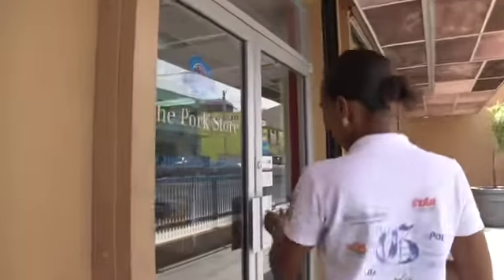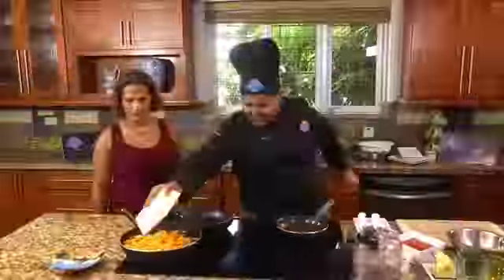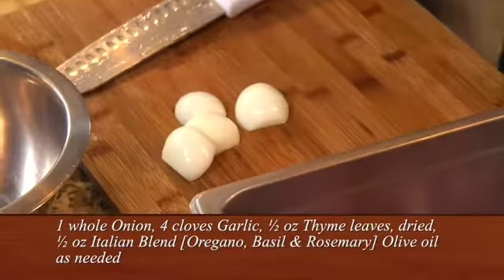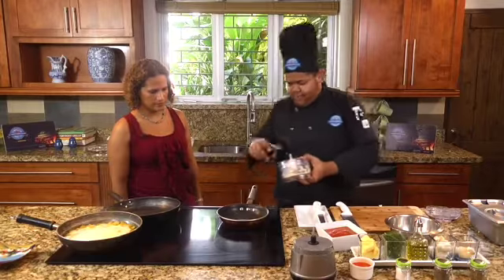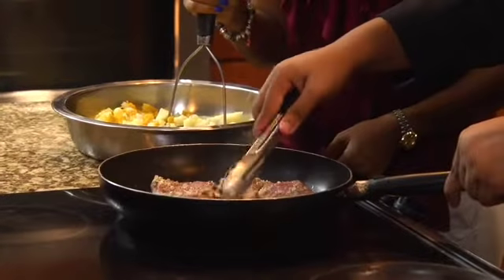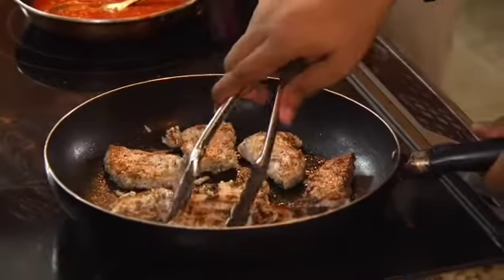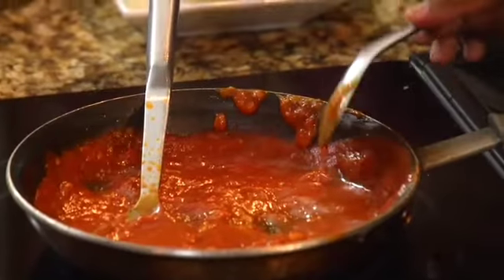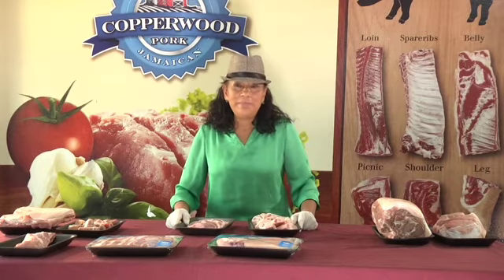Copperwood Pork: Pork of the Week with Danielle & Theo